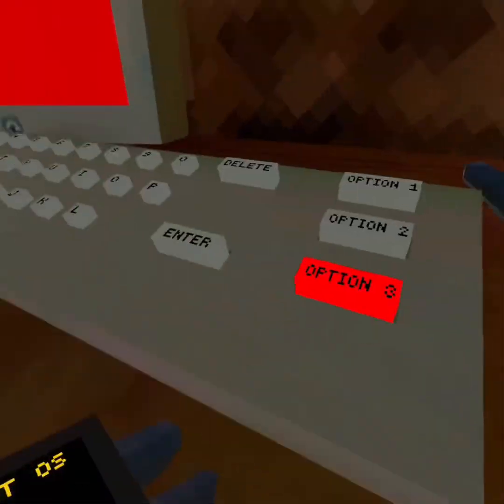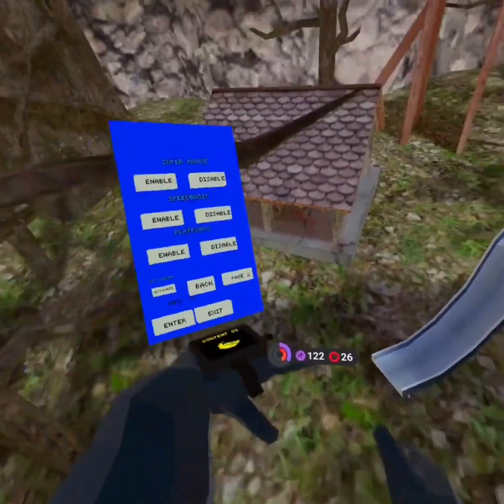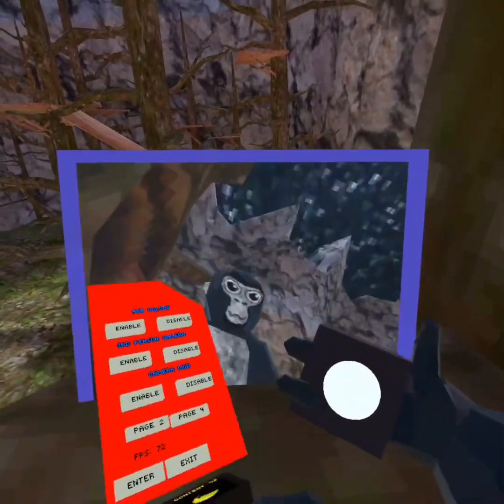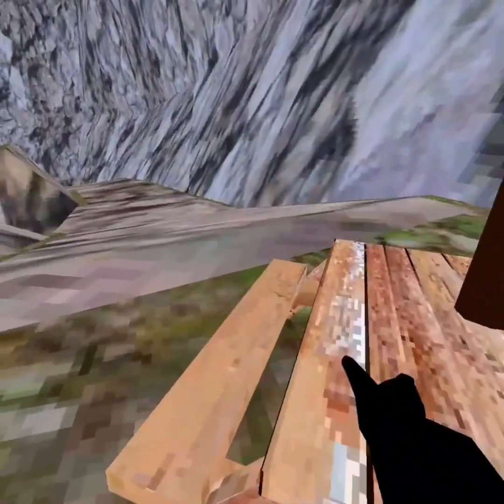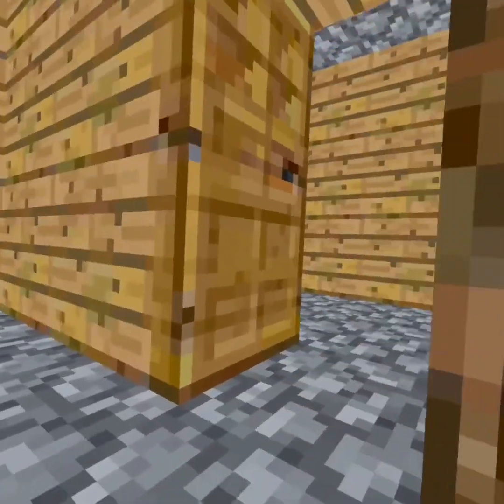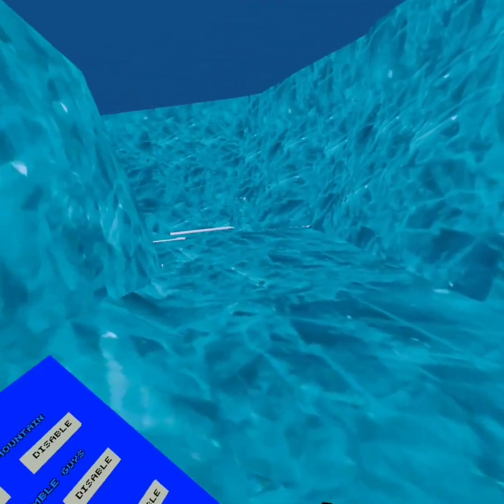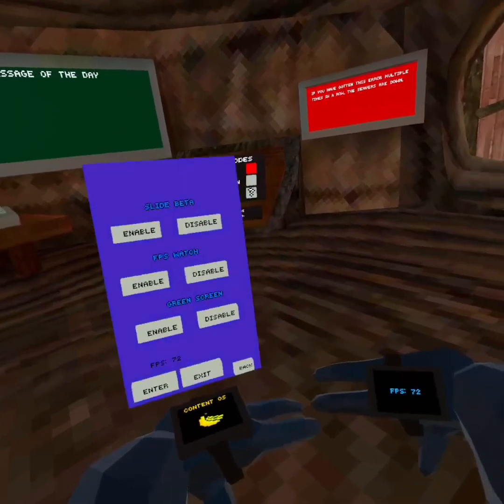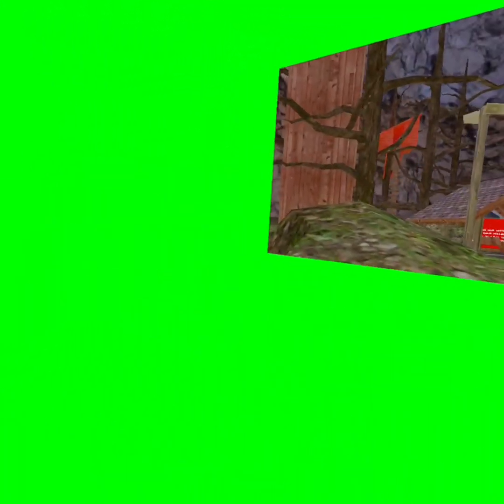Playing a a gorilla tag fan game that has mods!